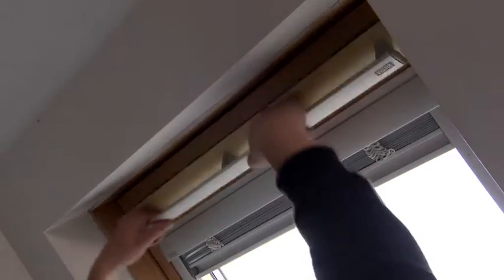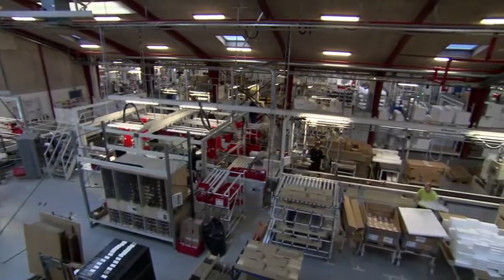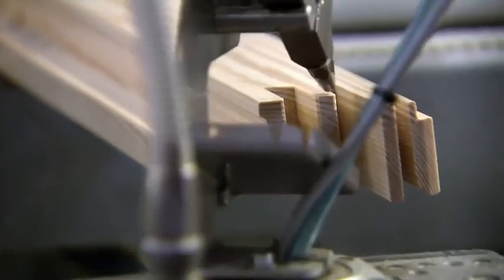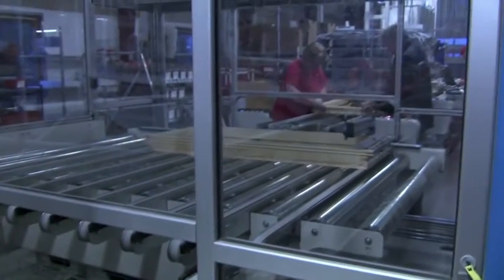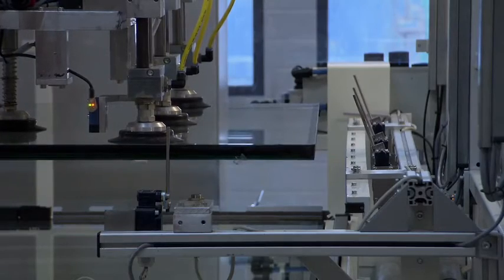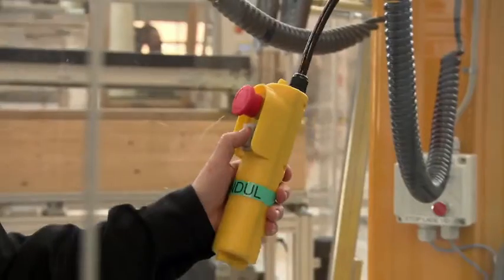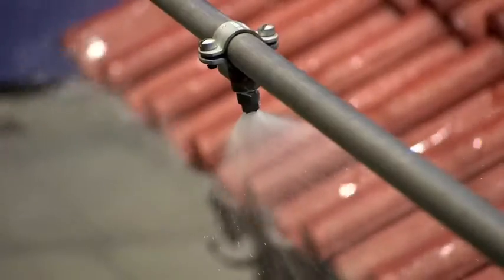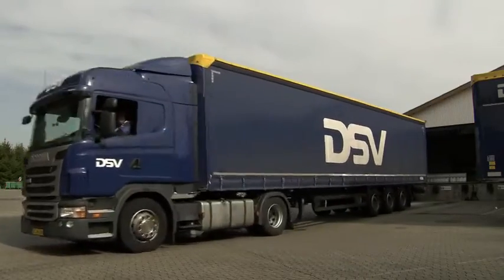How Do They Do It? Featuring VELUX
TV programme on the Discovery channel showing VELUX - the history and the production of roof windows.